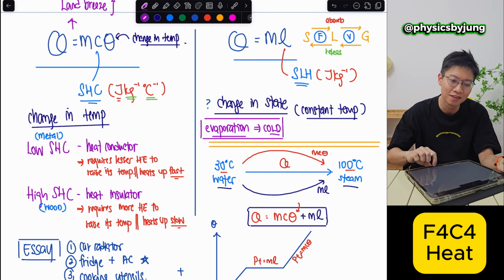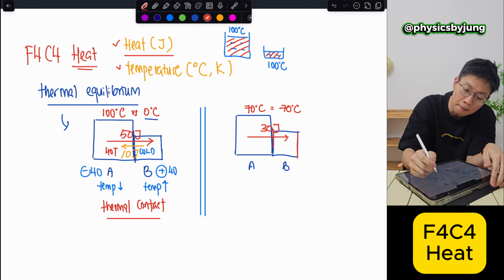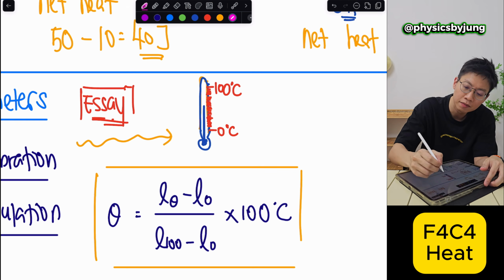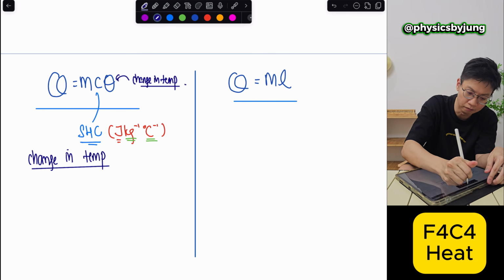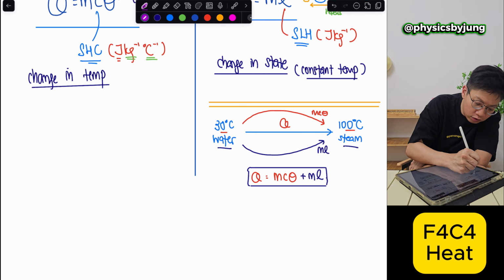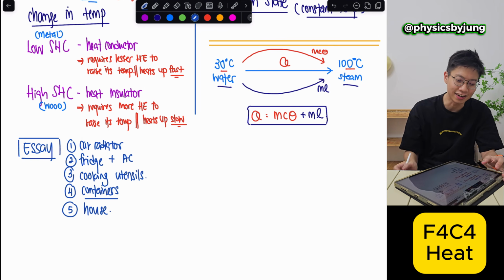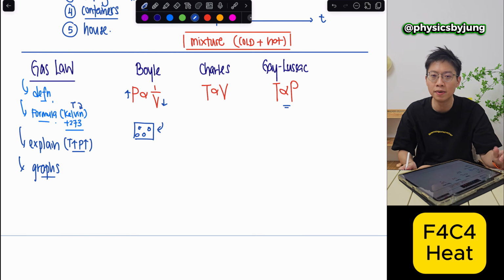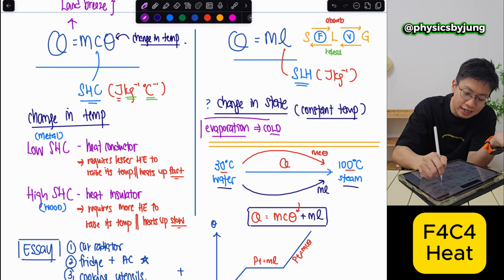PHYSICS Form 4 Heat || Heat Capacity vs Latent Heat & Gas Law Graph Quick Revision with Pen & Paper